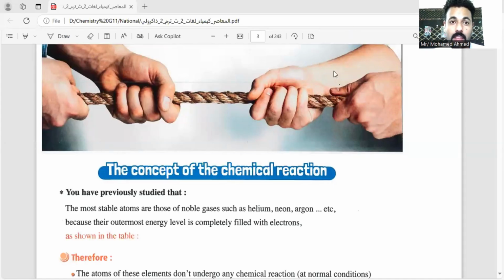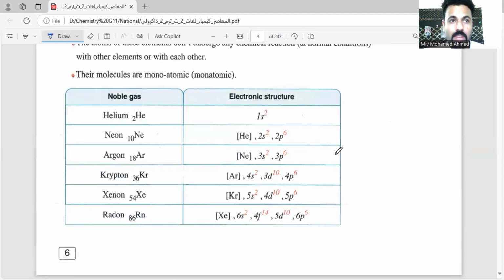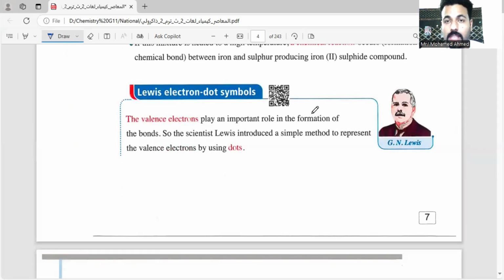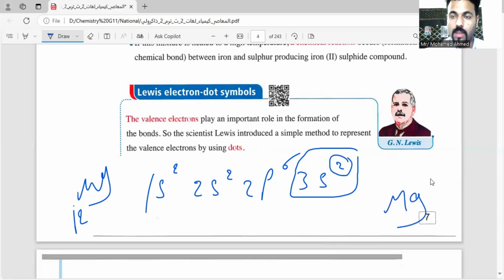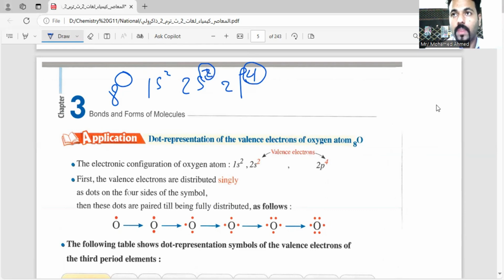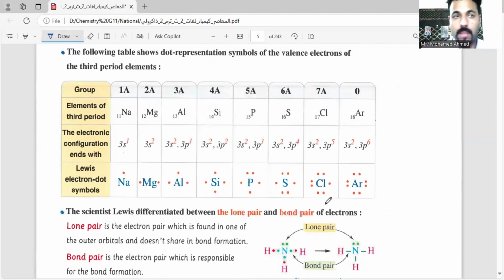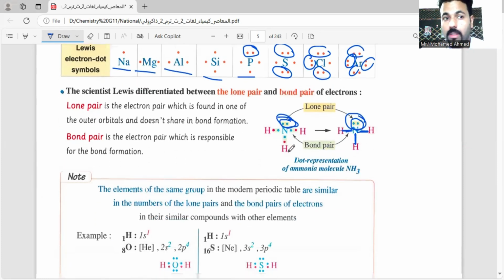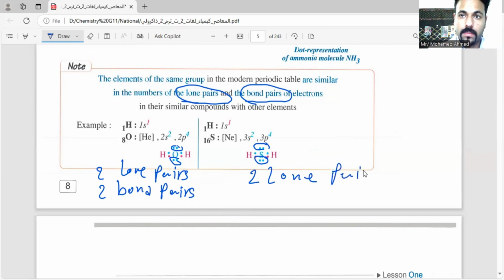The concept of chemical reaction and Lewis electron-dot sympols. Chemistry grade 11